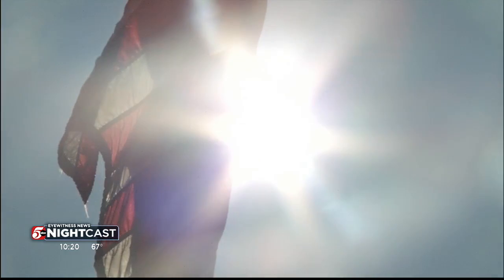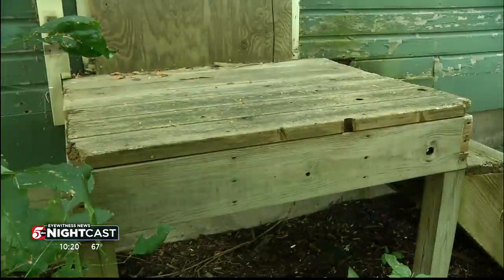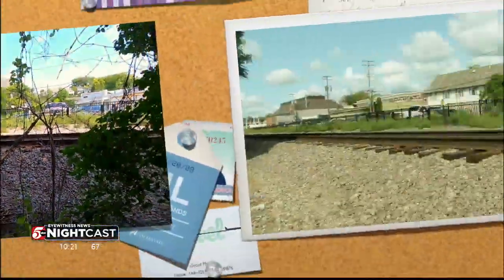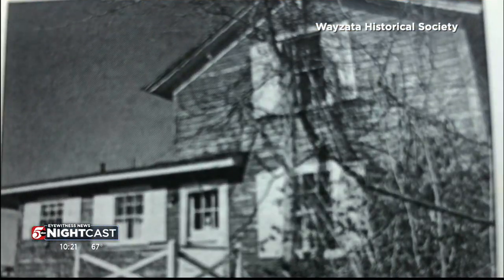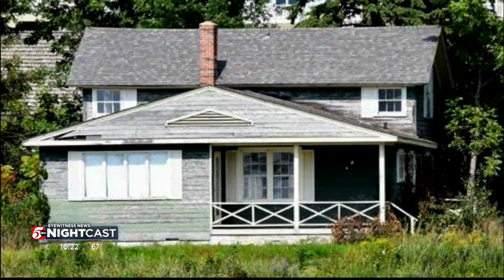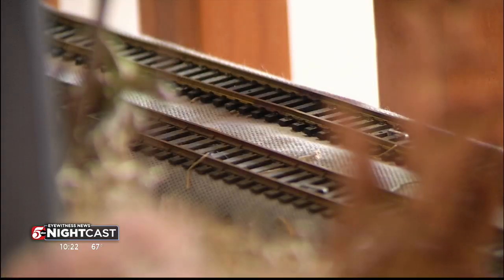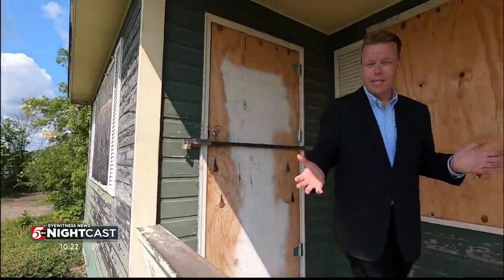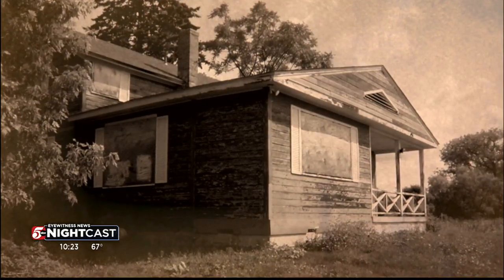So Minnesota: Wayzata Section Foreman House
The railroad helped build America, and a small piece of its history is being saved in Wayzata.

The Section Foreman House along Lake Minnetonka was built by Great Northern Railway.

"This was a plum assignment because it was on a lake," Judy Starkey, with the Wayzata Heritage Preservation Board, said.  "A lot of these Section Foreman Houses were out in the boonies."

The house was built in 1902 for railroad foremen and their families. The foreman's job was to keep 20 miles of track in good working order.

"This is, I think, the last one," Starkey said. "It may the last one in the whole country."

The railroad sold the home in the 1960s. The city of Wayzata has owned it for more than three decades. Over time, the house became rundown. The Wayzata Heritage Preservation Board and Wayzata Historical Society started a campaign for the city to save the home.

Recently, the home was placed on the National Register of Historic Places. The plan is to renovate the house and use it as an interactive learning center.

"I'm delighted," Starkey said. "We're just really pleased. We know something will be done with it."